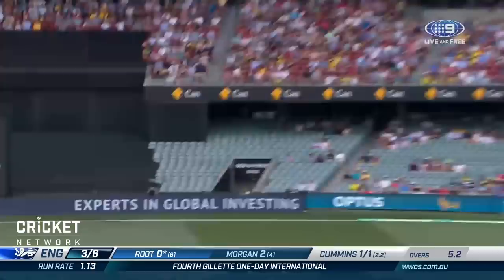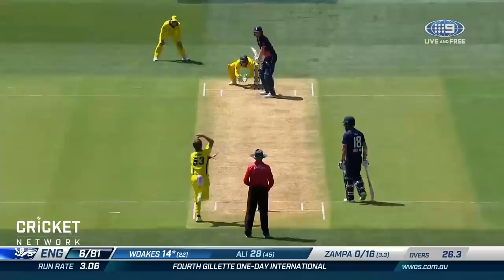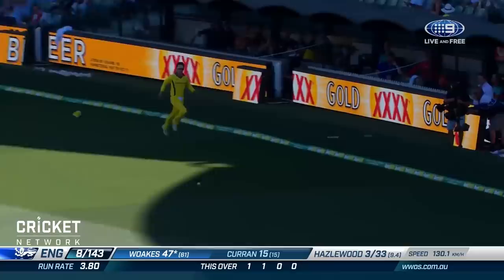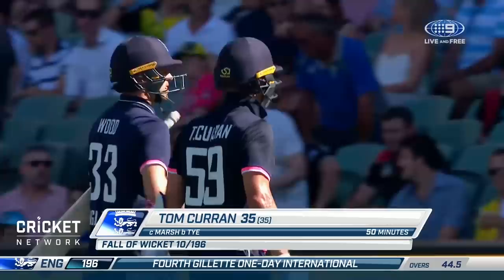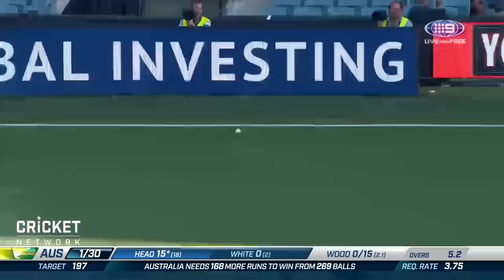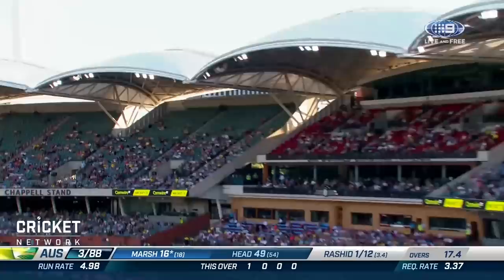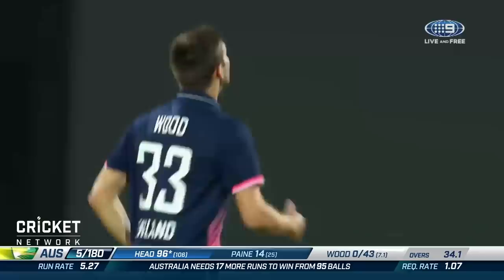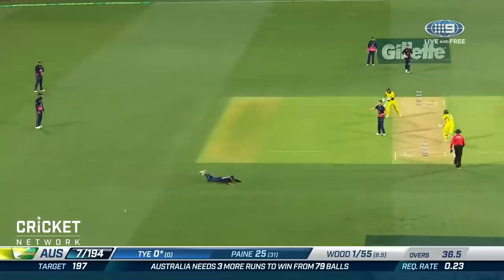Aussie quicks set up big win | Australia v England | Fourth ODI, 2017-18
Pat Cummins and Josh Hazlewood were devastating with the ball and Travis Head's 96 was the decisive hand in Australia's three-wicket win over England in the fourth ODI